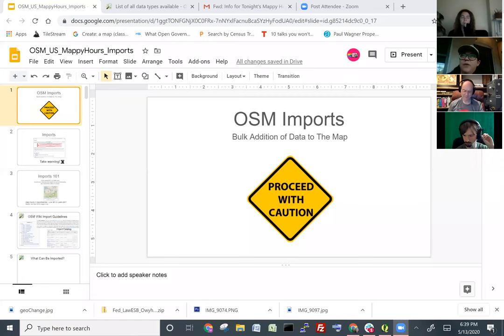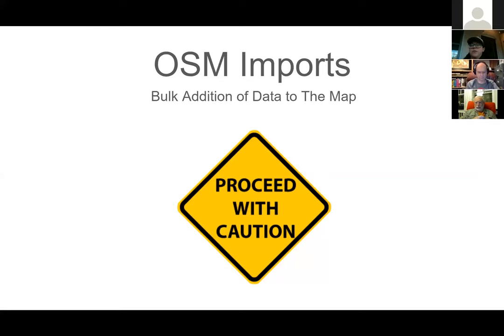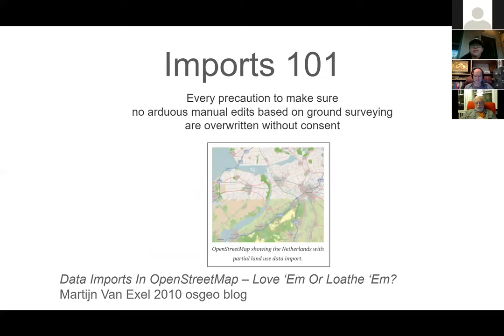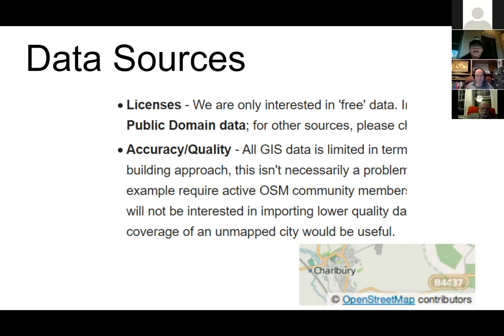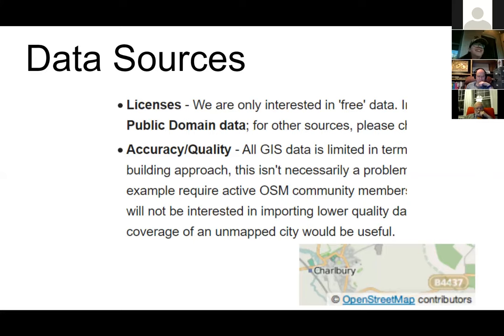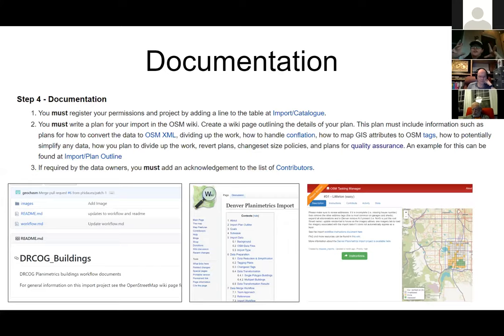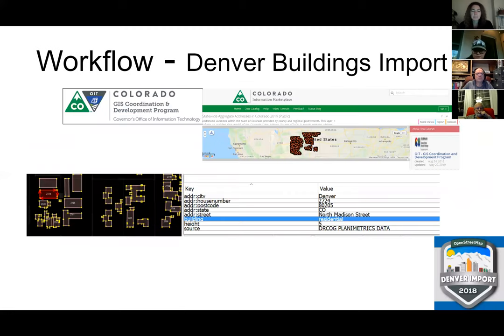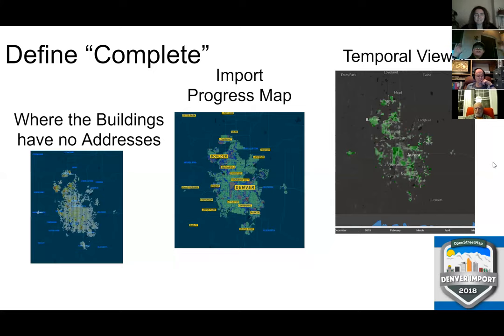OpenStreetMap US Mappy Hour - OSM Imports May 2020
This OpenStreetMap US Virtual Mappy Hour features guest presenter OSM Colorado co-organizer Margaret Spyker sharing her experience with imports in OpenStreetMap.